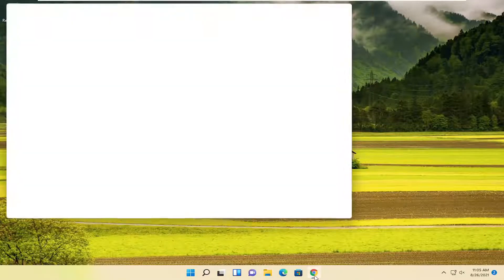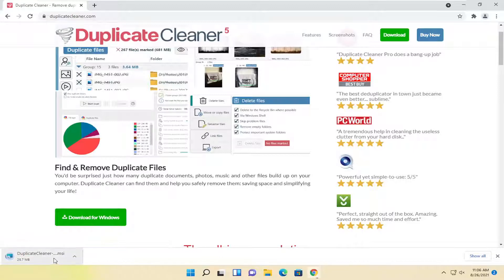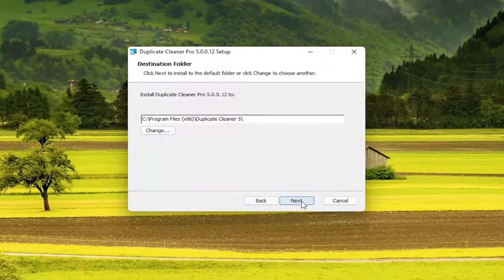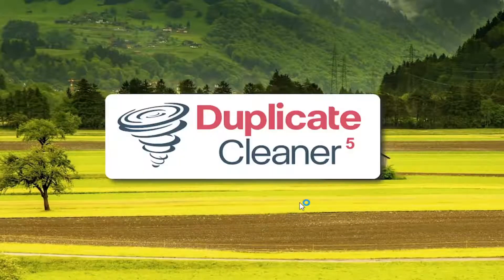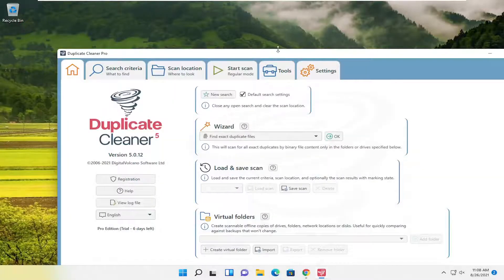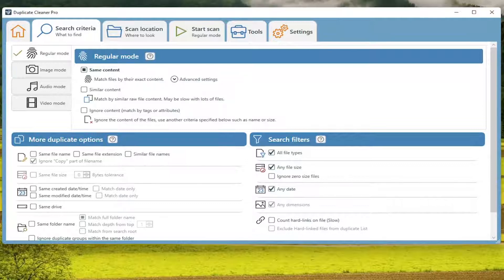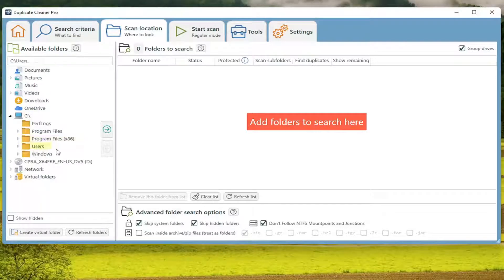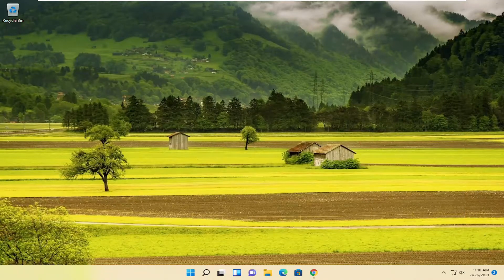How To Find And Delete Duplicate Files On Windows 11 For Free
Duplicate files are the bane of my existence. Aside from using disk space, these files do nothing but clutter up your drive, make your PC run slower, and increase the difficulty level significantly when it comes to finding the right version of a specific file: is it the one I just updated, or the other one?

Duplicate file finders scan your hard drive for unnecessary duplicated files and help you remove them, freeing up space. Here are our picks for the best duplicate file finders, whether you’re looking for something easy to use, an application you may already have installed, or a powerful tool with the most advanced filters.